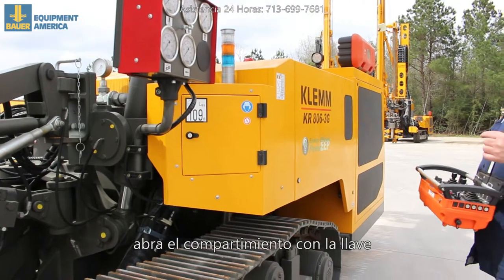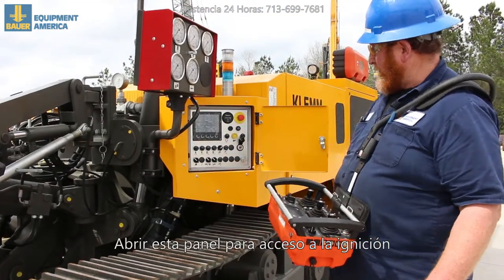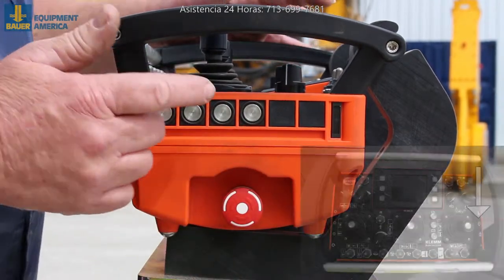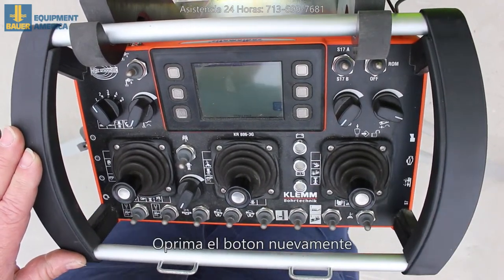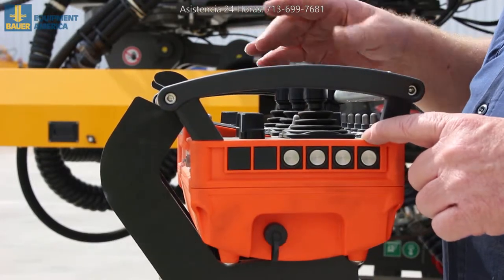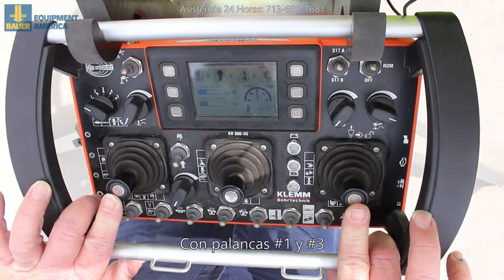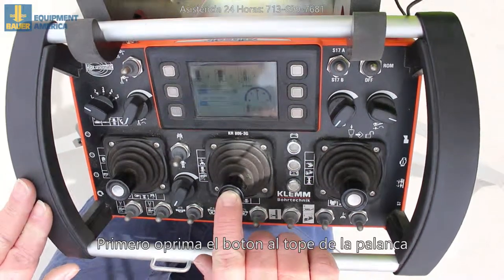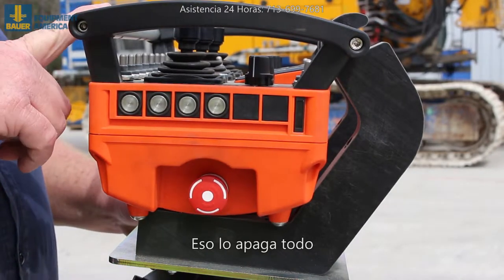How to Operate the Klemm 806-3G (Spanish sub)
Aprenda como operar el Klemm KR806-3G via control remoto, siguiendo los pasos demostrados en este video. El video contiene instrucciones claras que demuestran como montar el KR806-3G.Controles fáciles y sencillos, pero modernos son unos de los elementos por cuales Klemm es famoso.